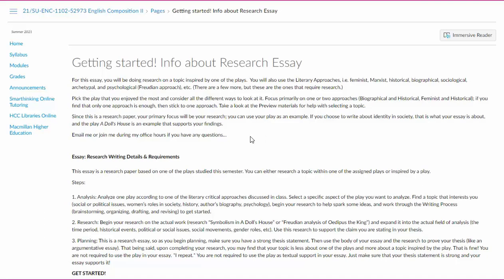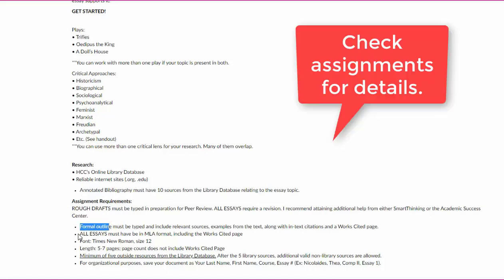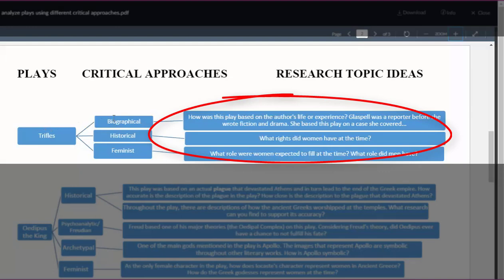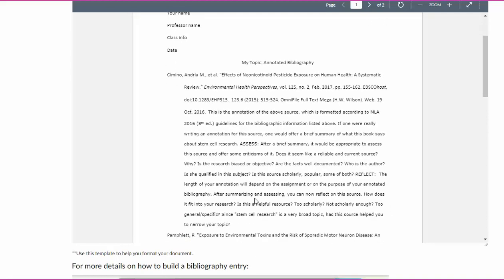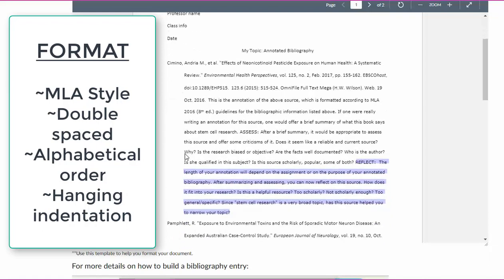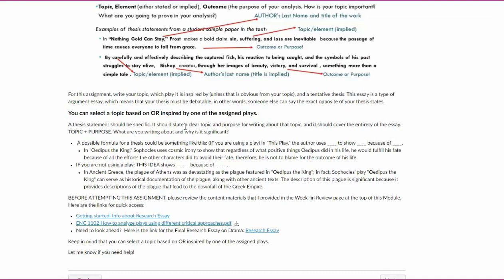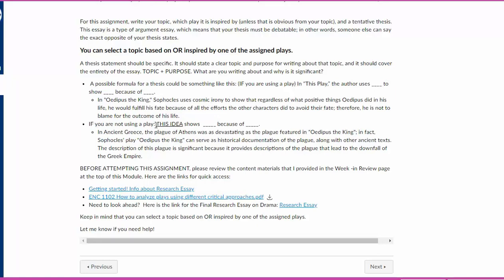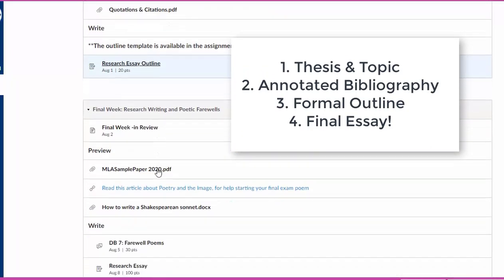Selecting a Topic for an Argument Essay with Research, Annotated Bibliography, &Thesis Statements!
This video discusses several steps involved in research and research writing.  This will explain how to select a topic inspired by a play, write an Annotated Bibliography, and draft a tentative thesis statement for an argumentative essay.